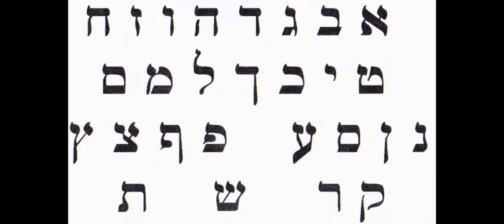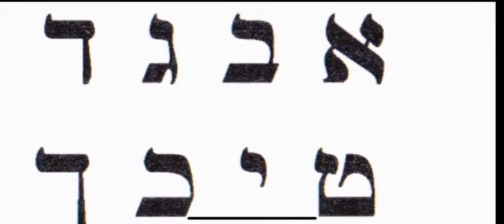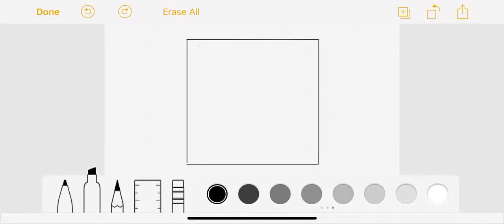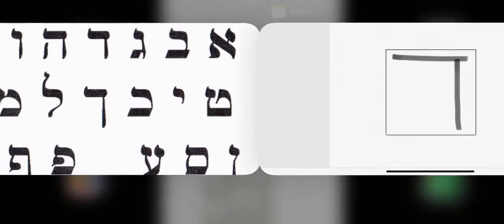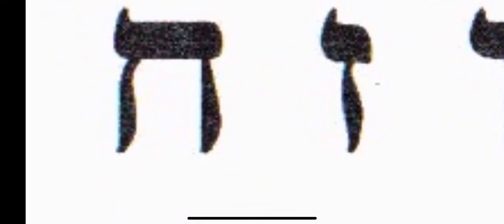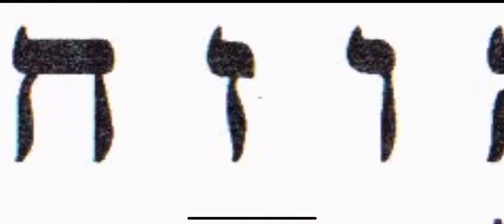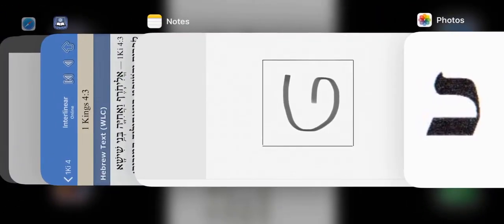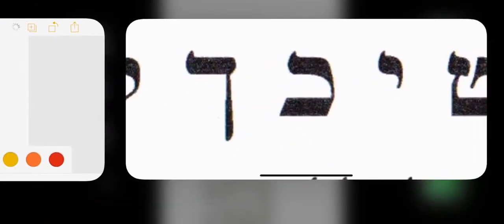How to Write the Assyrian Hebrew Letters pt1